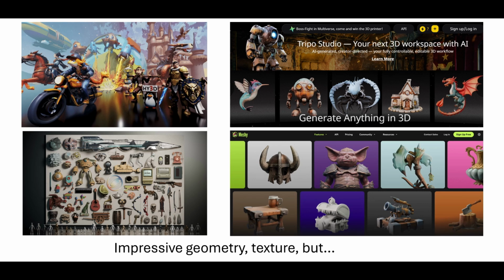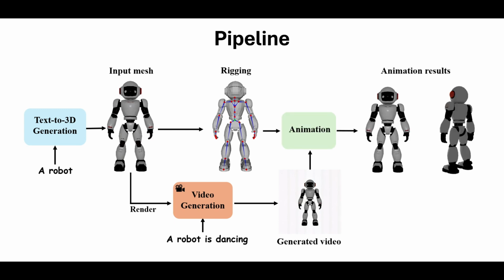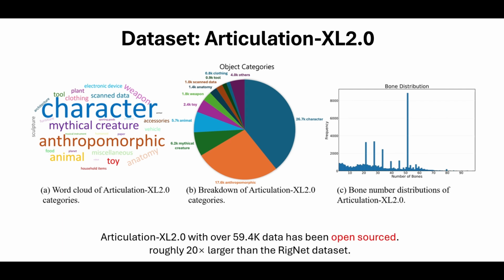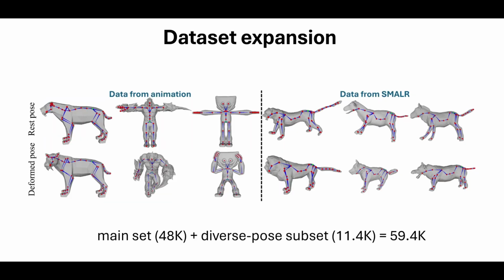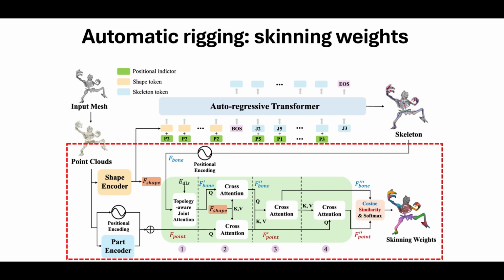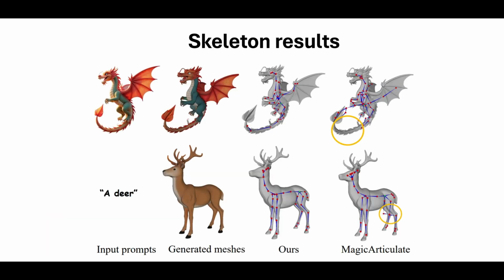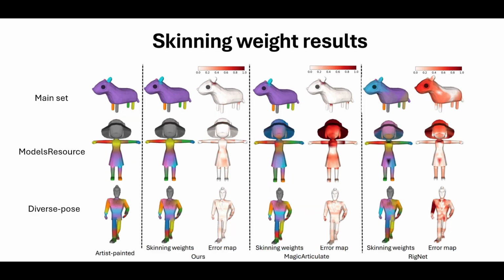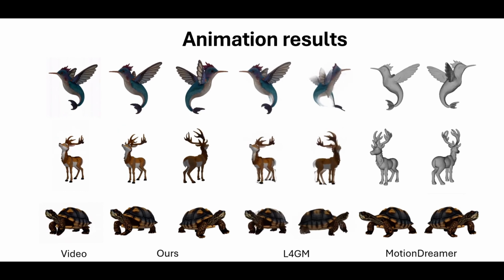[NeurIPS 2025 Spotlight] Puppeteer: Rig and Animate Your 3D Models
Given an input mesh, Puppeteer first transforms it into an animation-ready model through automatic rigging, and subsequently animates it under video guidance.